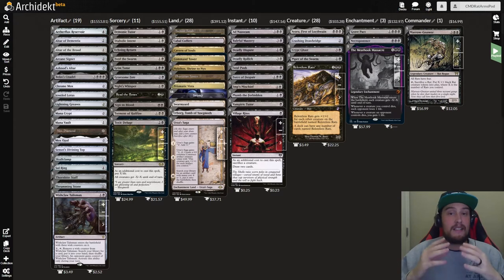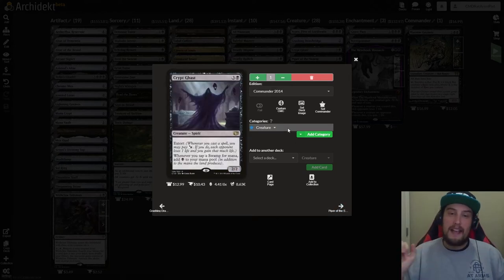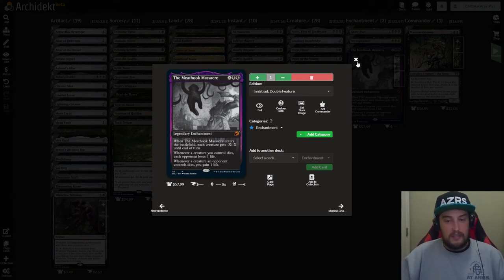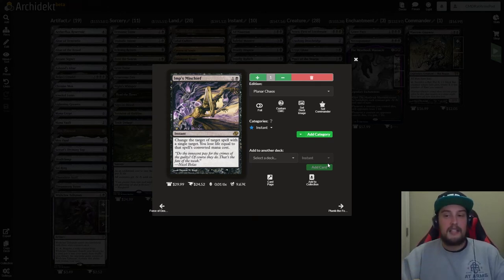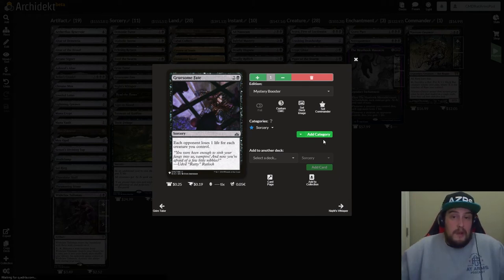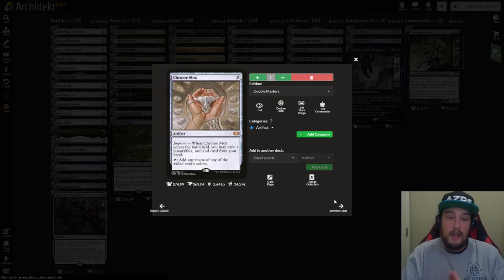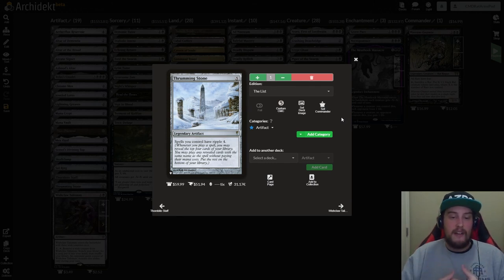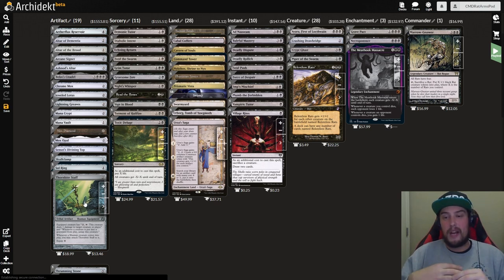Marrow-Gnawer EDH Deck Tech || Magic the Gathering || Commander at Arms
In this week's video, I break down our friend's mono-black rat combo deck.

Need more Commander at Arms action, consider following us on Instagram or Twitter @cmdratarms